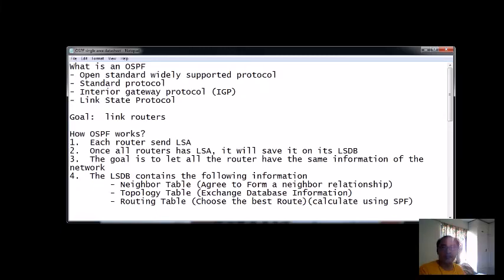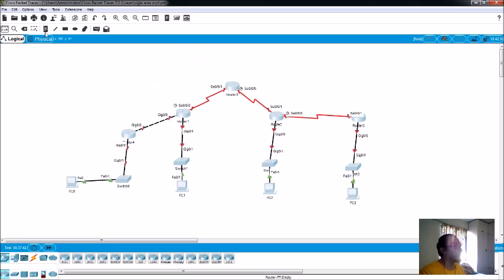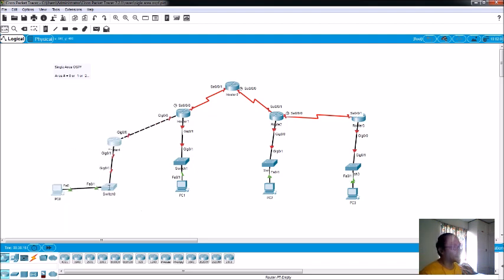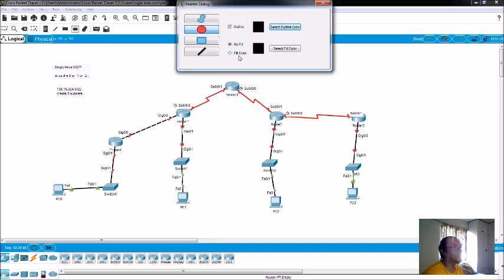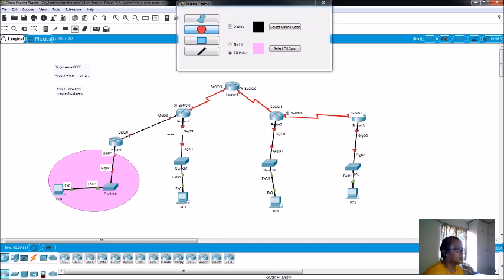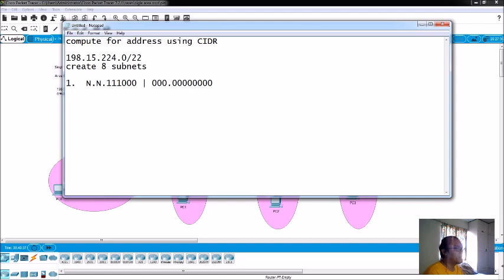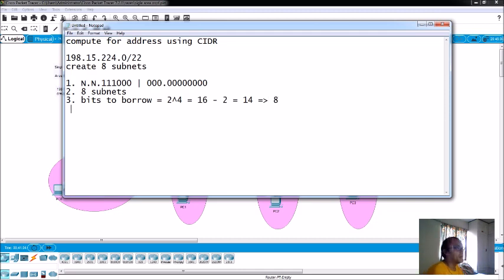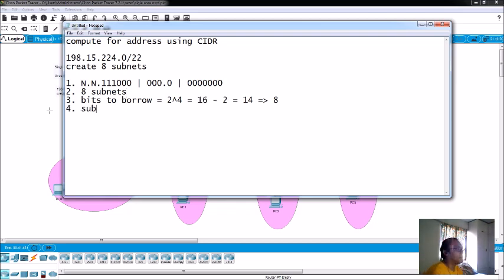Single Area OSPF p4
Part 4 of Single Area OSPF Implementation